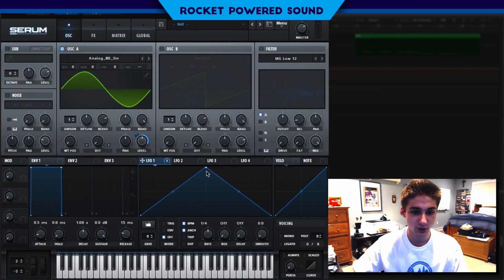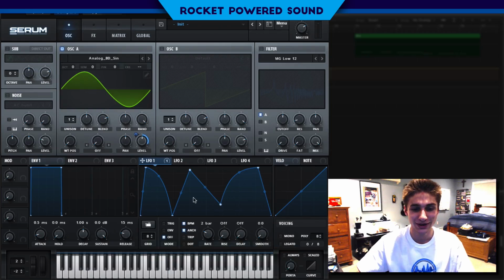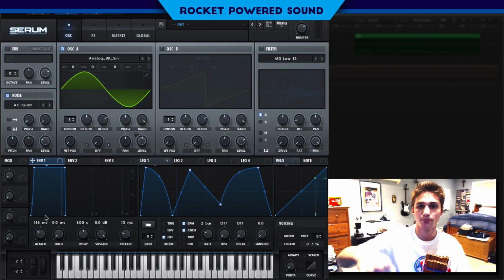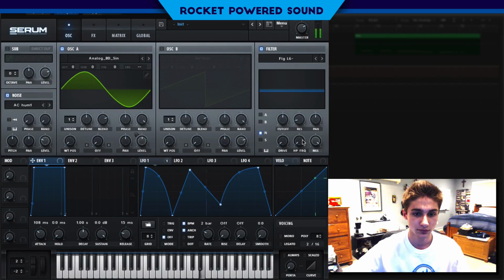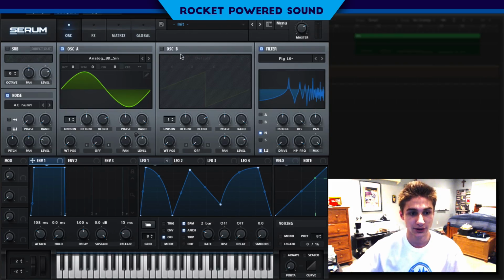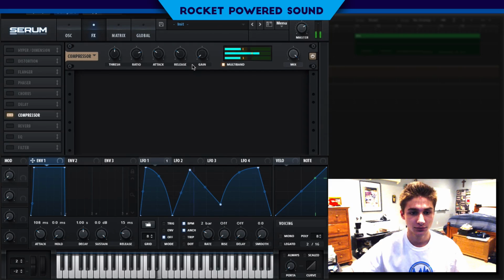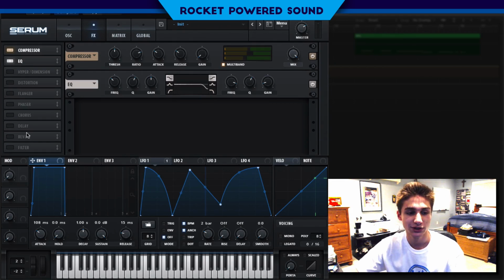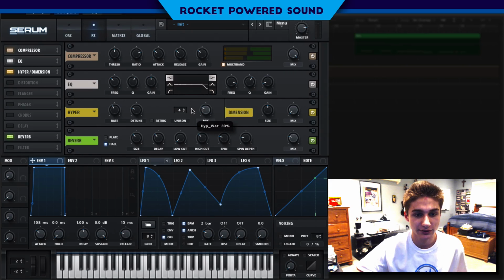🔥 FUTURE "MASK OFF" FLUTE IN SERUM TUTORIAL 🔥 (Free Preset)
In this Serum tutorial, I show you how to make a flute lead synth like Future, XXXTENTACION, and Lil Uzi. Perfect for Hip Hop, Dubstep, Future Bass, Trap, and House producers- beginner or expert.